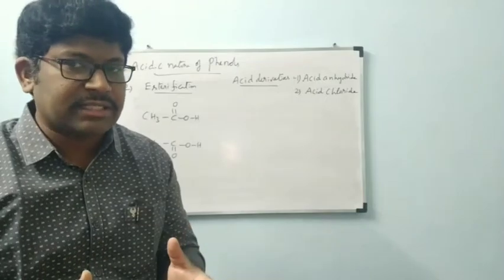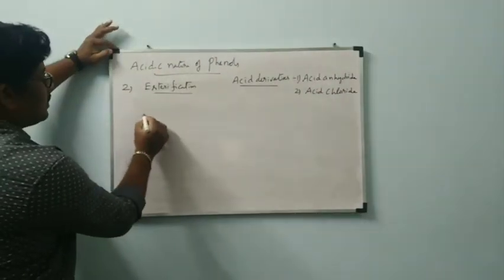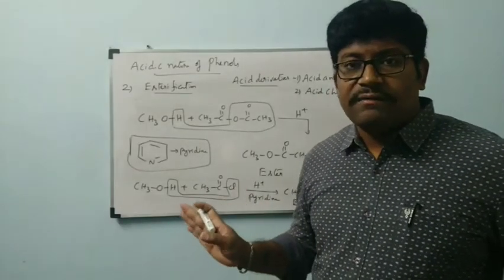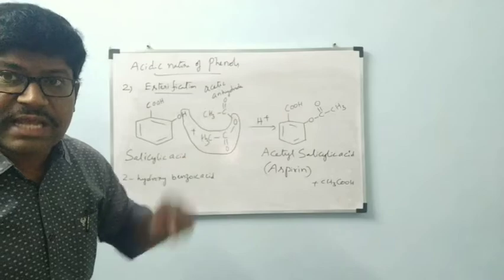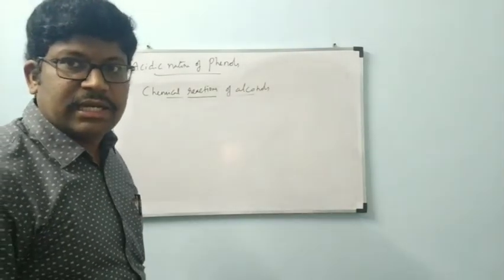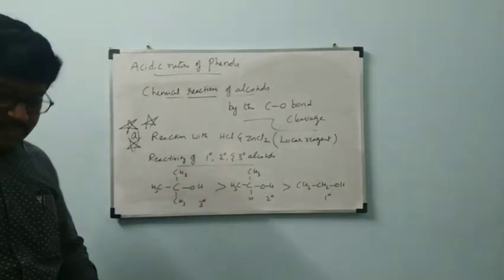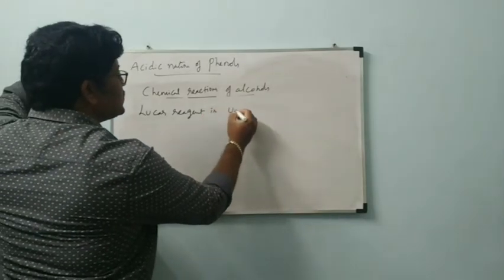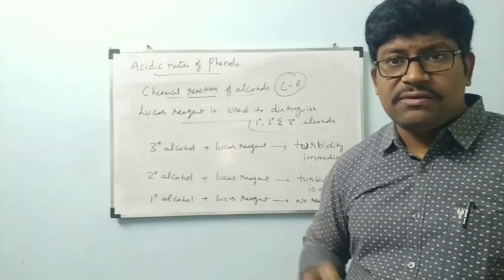Alcohols phenols and ethers:C-O bond cleavage